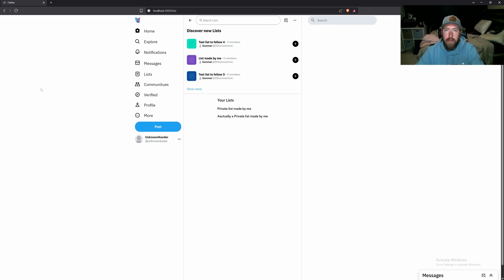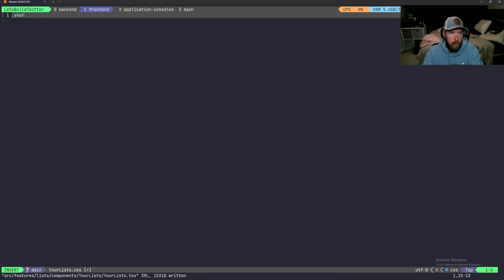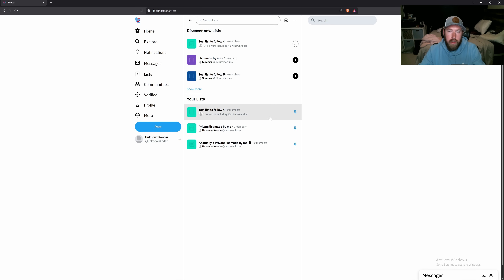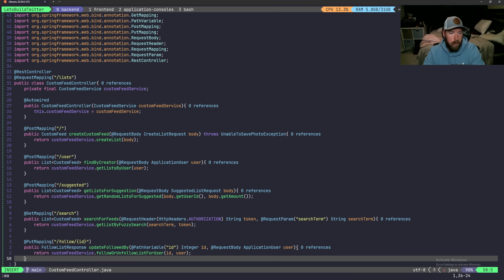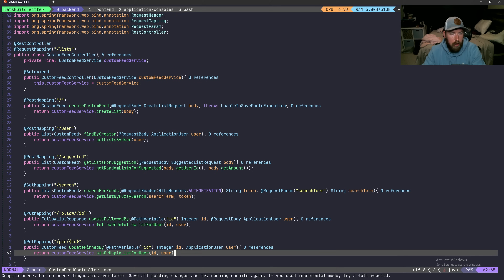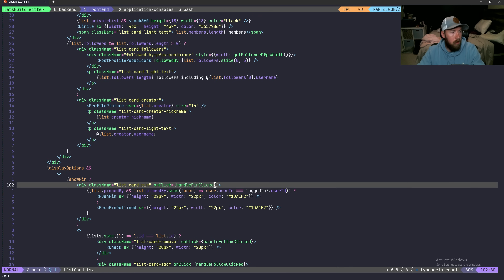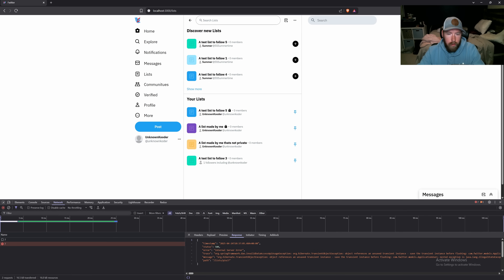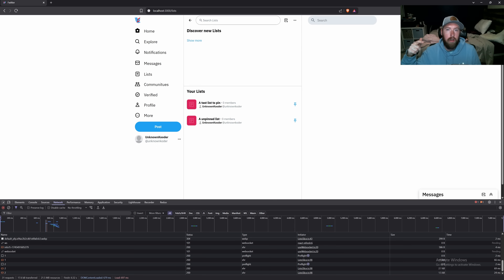Lets Build Twitter From the Ground Up: Episode 244 || Java, Spring Boot, PostgreSQL and React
In this episode we go through and wrap up the your lists section of the lists page. To do this we first worked inside of the YourLists component, we had to split the lists you follow/created into two buckets, the first being lists that you have pinned, and the second being lists that you do not have pinned to the top. After this we actually rendered the list cards inside the component and styled the your lists component to look better. After this we hopped into the backend to setup the logic to be able to pin or unpin a list. Once the backend logic was completed we added a new async reducer to our lists slice to be able to pin or unpin a list and used that reducer in the your lists component. We ran into a small bug due to a typo on java, but quickly resolved it and everything ended up working as expected.

~~~ How to gain access to the private Github Repository ~~~

Tuesday & Thursday Evening: 9:00 PM - 11:00 PM CST